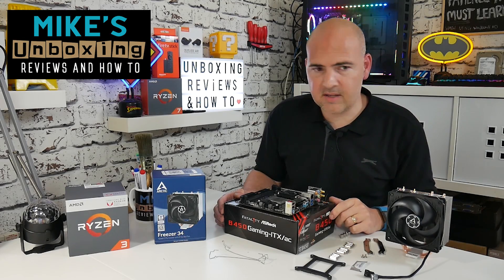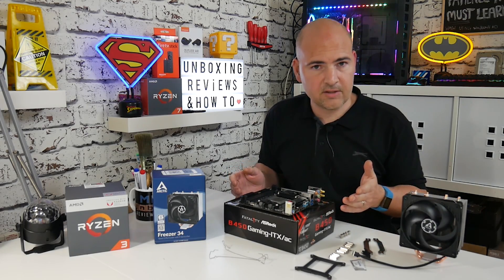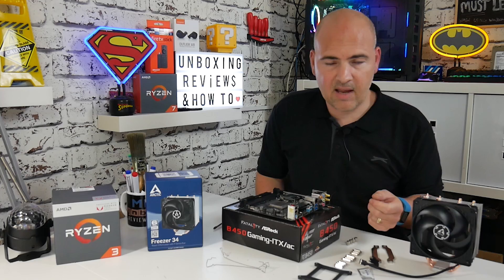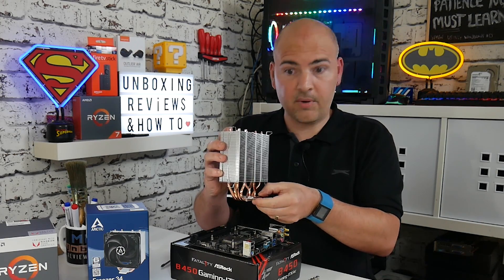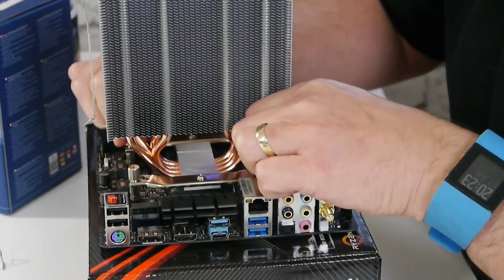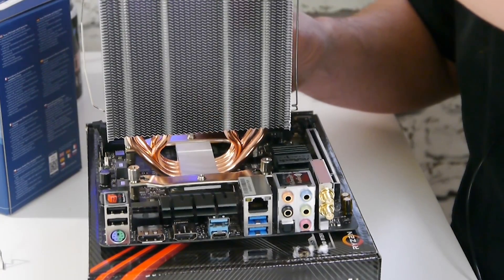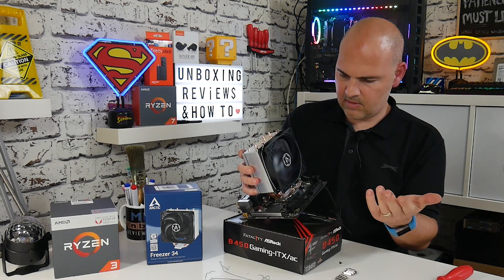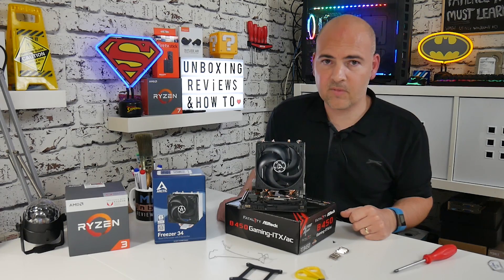How To Install Arctic Freezer 34 CPU Cooler On AM4 Socket Motherboard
How to install the Arctic Freezer 34 CPU cooler on the AMD AM4 socket based motherboards.

Freezer 34
Amazon Local
Ebay UK
Ebay US
Ebay CA
Ebay AUS

This is a simple CPU cooler to install on the AM4 platform, even if you are using a Mini ITX based setup.
In this video we are using the ASRock B450 Gaming ITX motherboard to show the method of installing this Arctic Freezer 34 cooler.

The install is nice and easy and all the necessary items are included in the box along with some MX cooling paste.

You will need to use the standard AM4 metal CPU back plate and remove the plastic mounting lugs and replace them with the standoffs that have a single notch on the side.

Screw these into the back plate and then lower the cooler (minus the fan) onto the standoffs then secure with the four thumb screws.

Re attach the fan and and plug in the PWM header into the motherboard and your are ready for action!